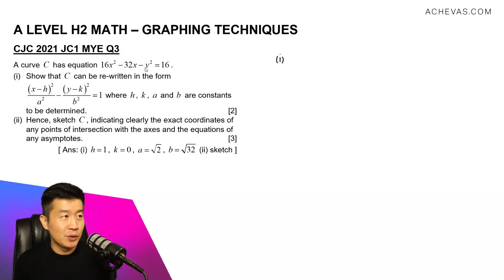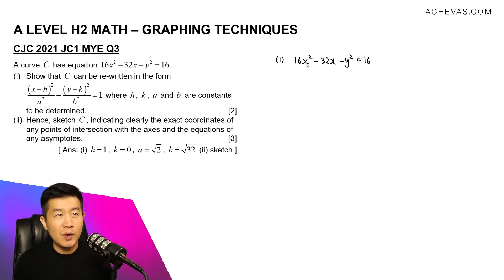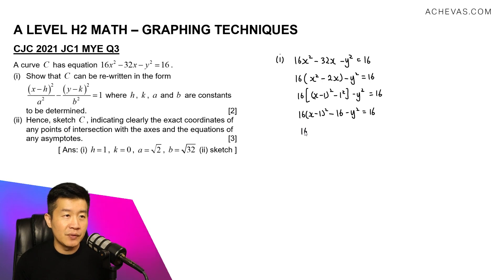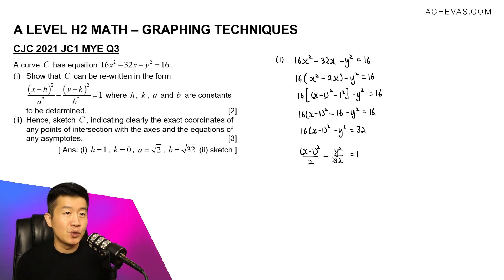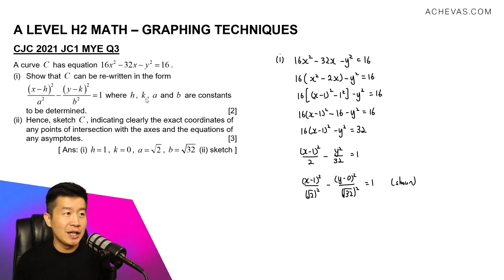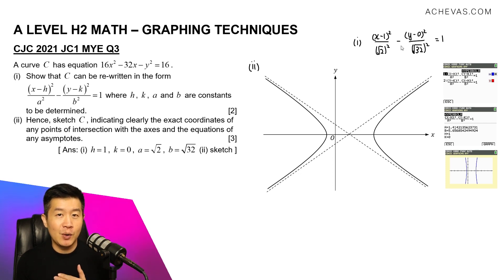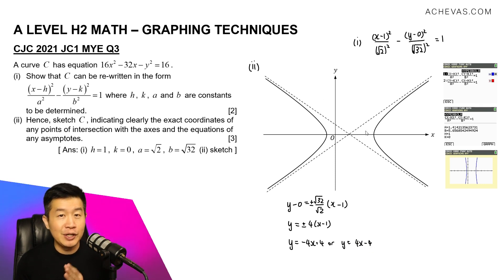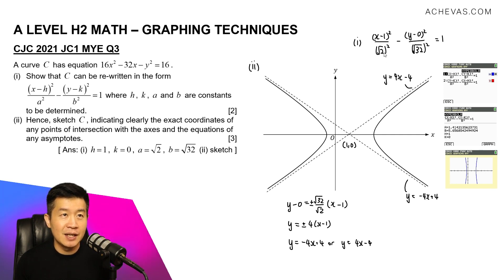Conics (Hyperbola) - CJC 2021 Exam | A-Level H2 Math, Singapore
Part (i) 0:00
Part (ii) 2:26